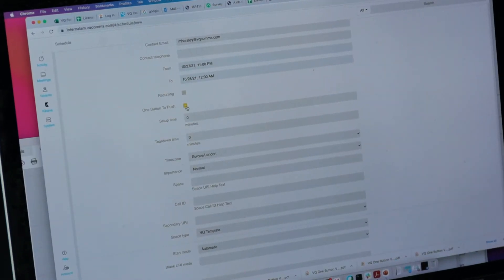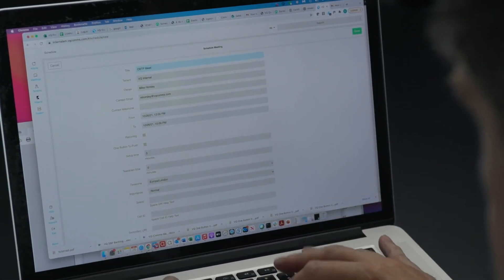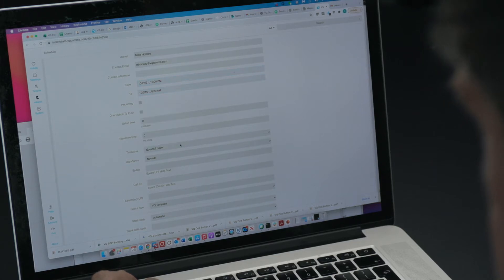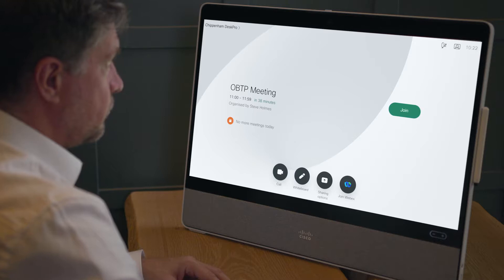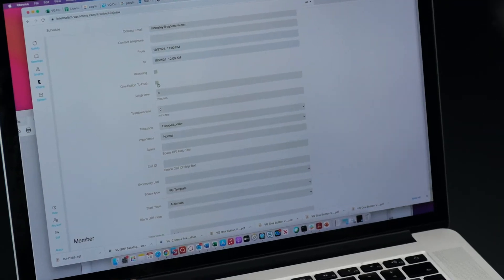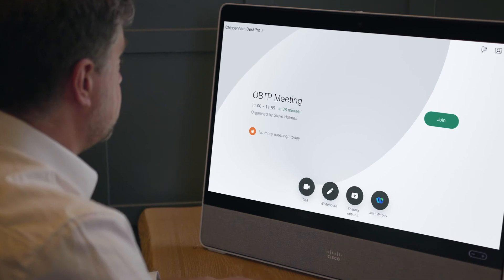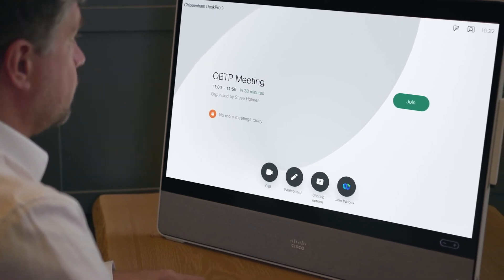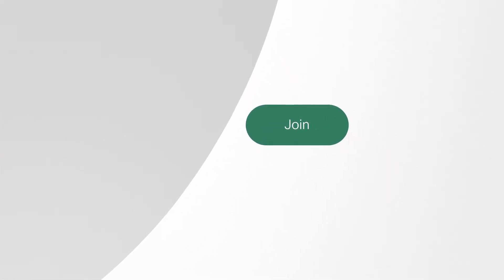VQ Conference Manager: One Button To Push (OBTP)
One Button To Push is now available in VQ Conference Manager 3.9 🚨
One Button to Push (OBTP) makes it simple for users to join a call using a physical in-room Cisco conferencing endpoint.